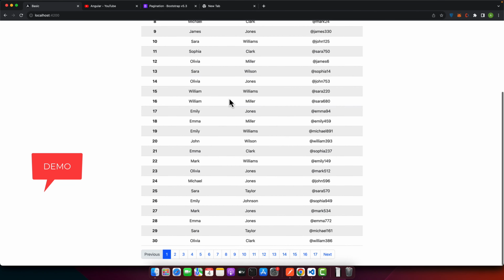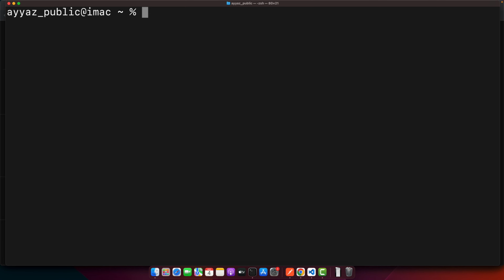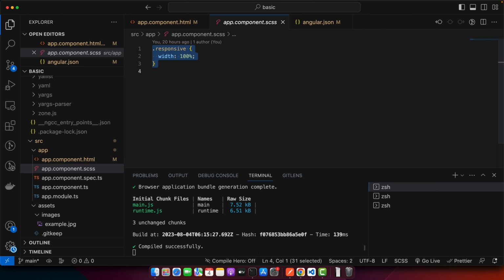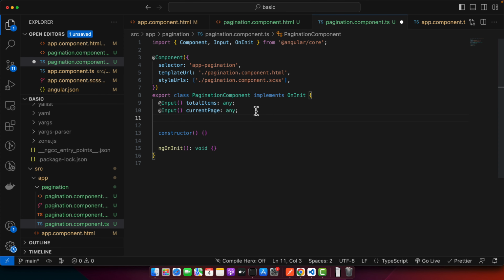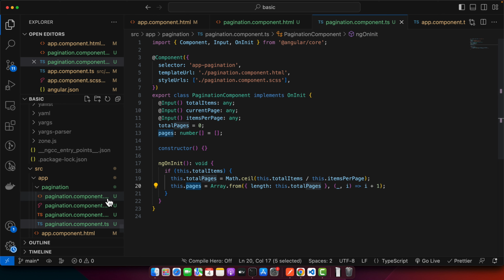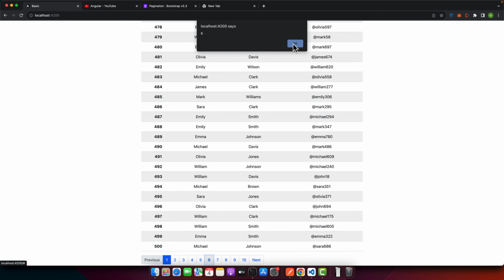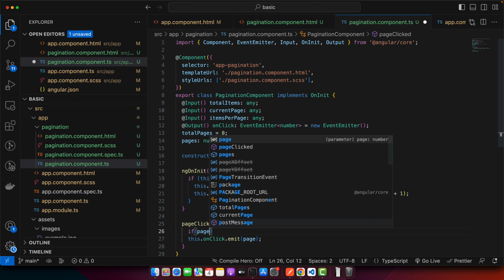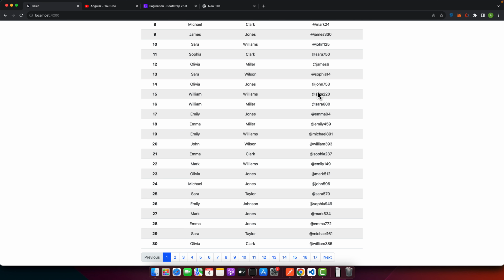How to add pagination in Angular 13?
In this video, I demonstrated how to build a custom pagination component in Angular. I explained every step of the process, from setting up the Angular environment to designing the pagination component and implementing features like dynamic page numbers and disabling buttons.

Chapters:
00:00 Introduction and setting up Angular project
02:17 Designing the pagination component
05:09 Implementing features like page navigation and button disable
11:07 Testing the custom pagination component with hard-coded data
15:13 Making the pagination component dynamic and ready for backend data integration